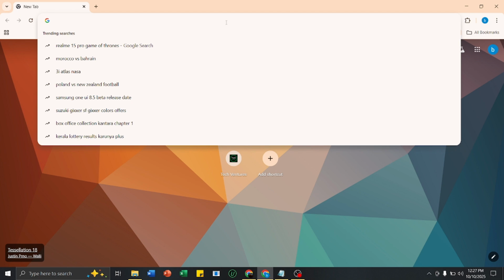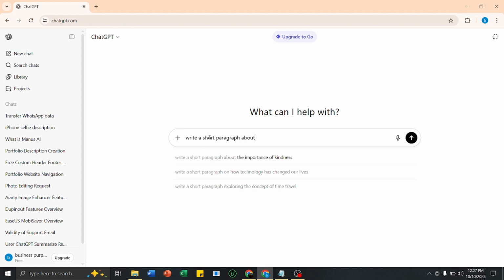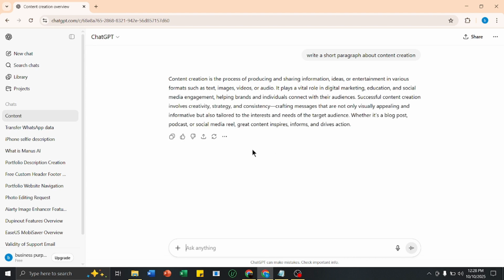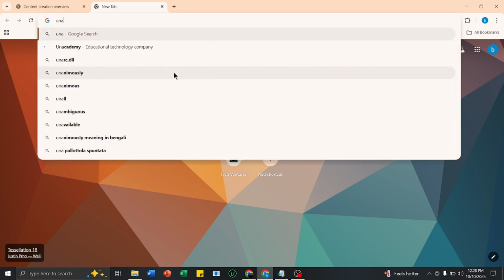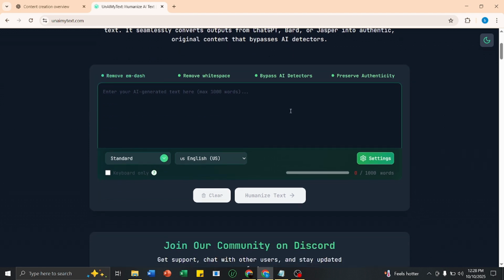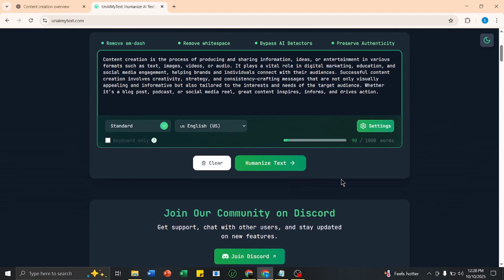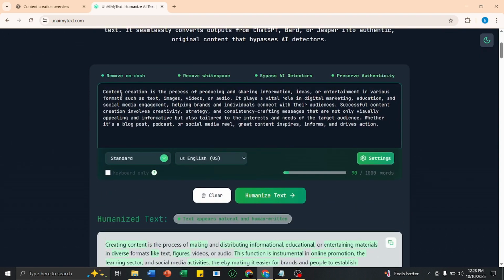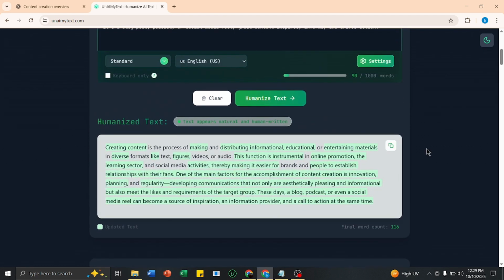Humanize AI Text | Bypass ChatGPT Detectors for FREE! | 100% Working Method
A powerful AI humanizer for best human like writing.

Learn how to humanize AI text for free and bypass detectors like Turnitin. This tutorial will teach you how to make your AI-generated text sound more natural and avoid detection.

You’ll discover:
✅ How to refine AI-generated content to pass AI detection tools with ease.
✅ Free tools and techniques to make your writing more natural and authentic.
✅ A step-by-step guide to create humanize AI text free without breaking a sweat.

Don’t let AI detectors hold you back! Whether you're creating blogs, emails, or scripts, this method guarantees undetectable results. Watch now to master the art of AI-human hybrid content creation!